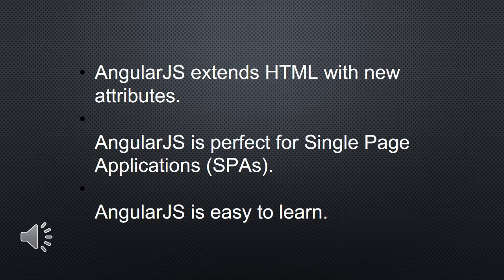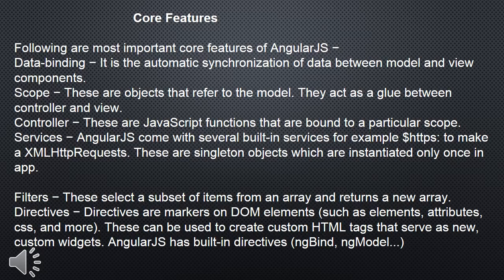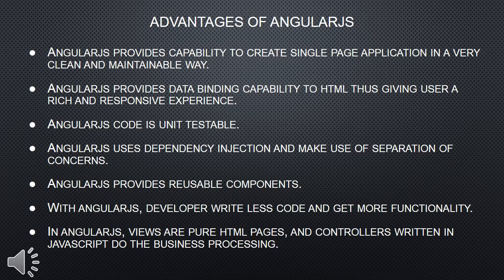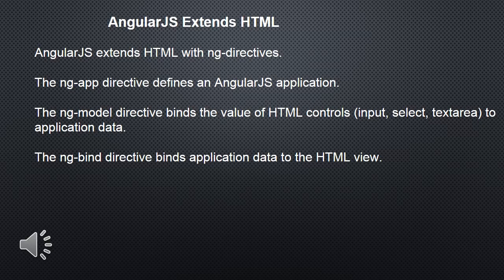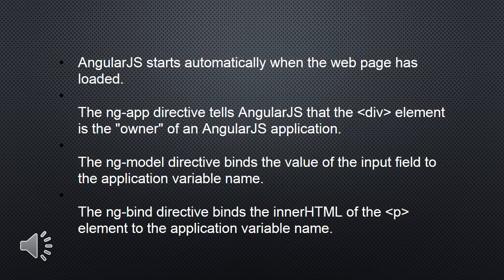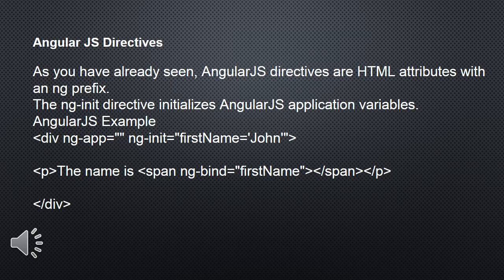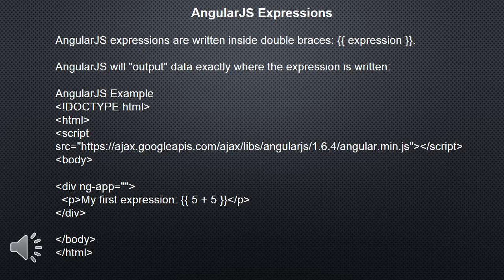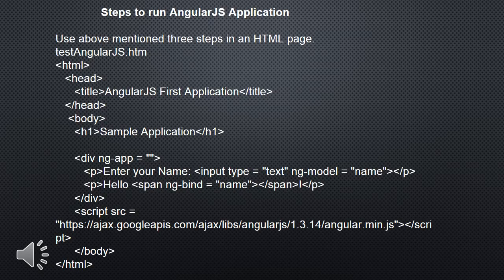Learn Angular Js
AngularJS is a JavaScript-based open-source front-end web framework mainly maintained by Google and by a community of individuals and corporations to address many of the challenges encountered in developing single-page applications. It aims to simplify both the development and the testing of such applications by providing a framework for client-side model–view–controller (MVC) and model–view–viewmodel (MVVM) architectures, along with components commonly used in rich Internet applications.